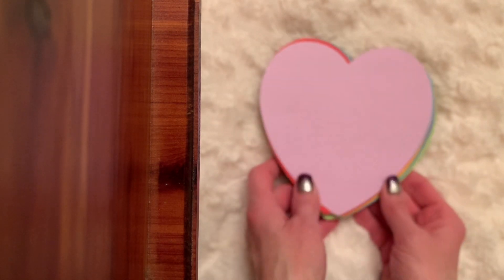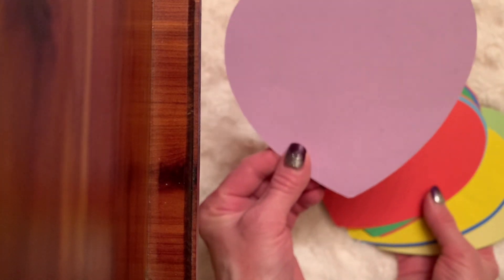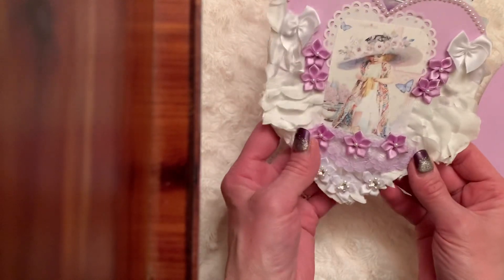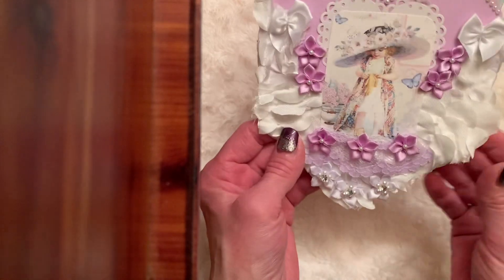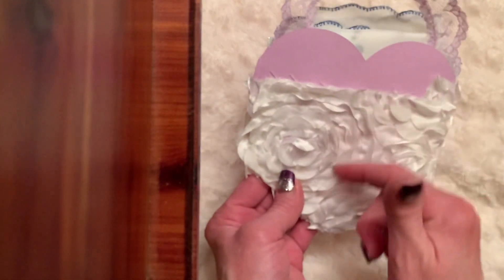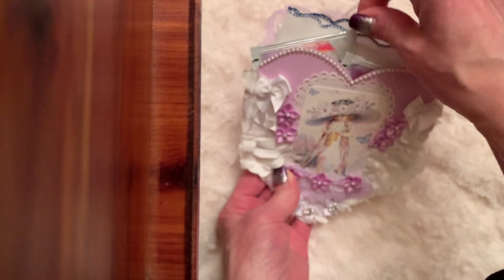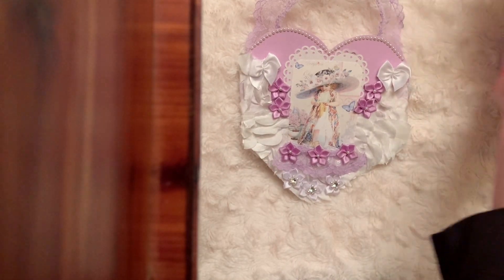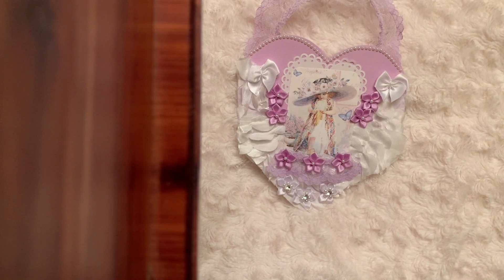enjoypurplewithus Hosts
enjoypurplewithus Hosts @AnnieCreates-hugs @bymimiwithlove7087 and @lindascreativelife

Open Collab Any Day Any Time

Thank you for stopping by today! Hugs 💜